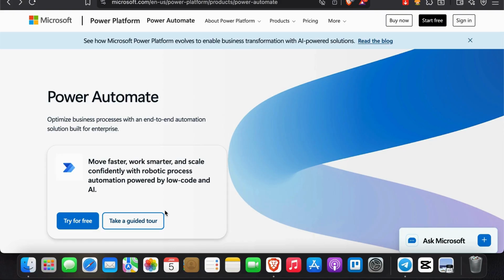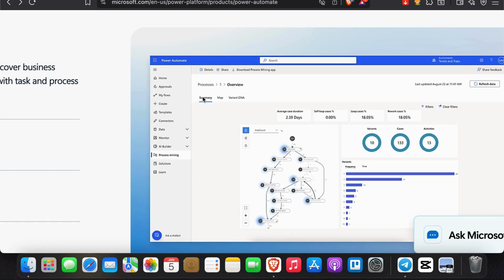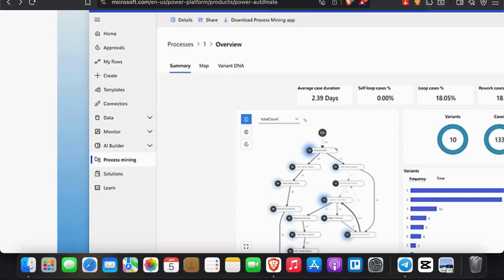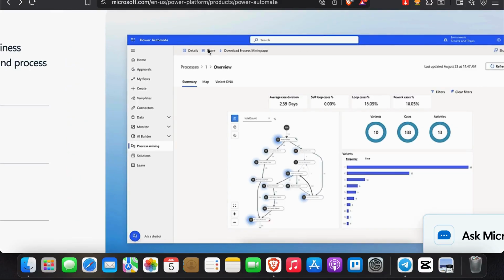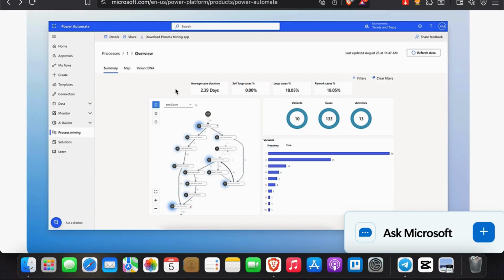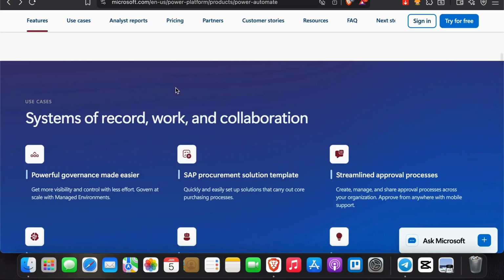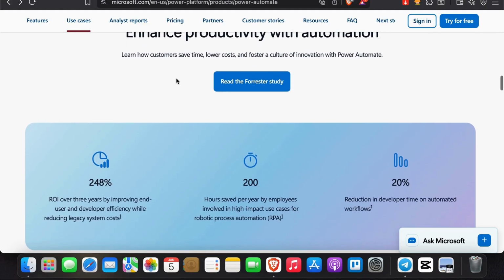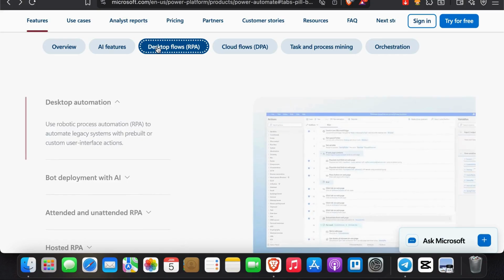How To Automate Teams With Power Automate 2026 (Step by Step)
In this step-by-step 2026 walkthrough, you’ll learn how to automate Microsoft Teams using Power Automate to save time and streamline your workflows. This tutorial covers how to create automated flows, connect Teams with other Microsoft apps, and trigger actions automatically based on events and conditions.

Whether you’re managing a team, handling approvals, or improving communication processes, this guide will help you use Power Automate to boost productivity and reduce manual work inside Microsoft Teams.